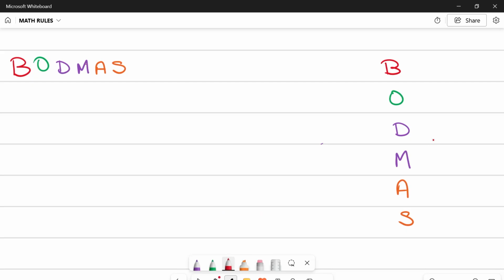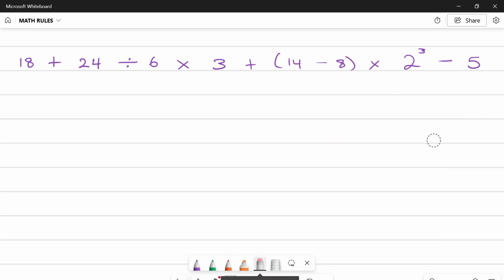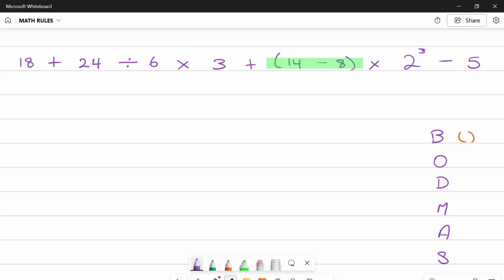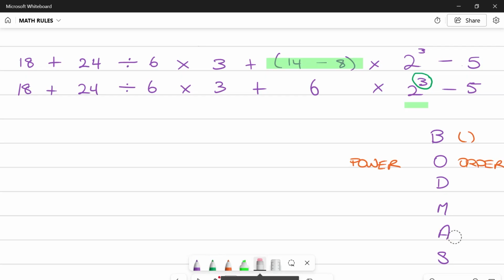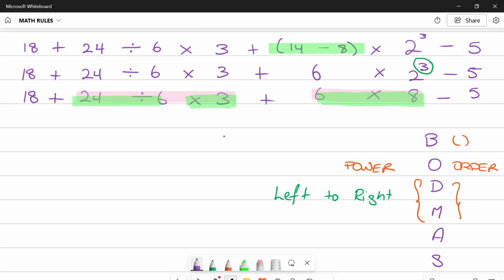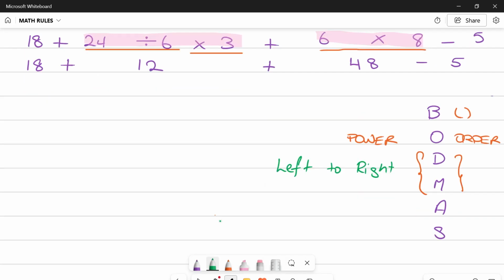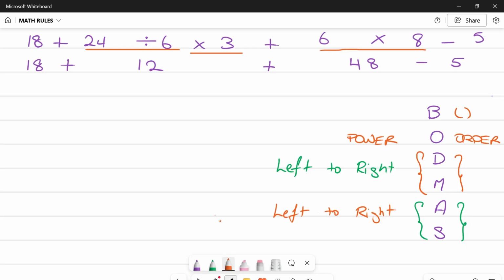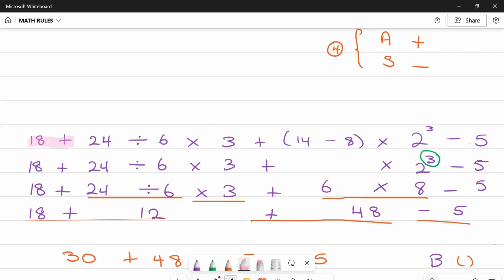CSEC Maths - BODMAS Made Easy (Step-by-Step in 6 Minutes) | Lesson 4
Struggling with BODMAS? This quick CSEC Maths lesson breaks it down step-by-step so you can understand and apply it confidently in your exam.

In just under 6 minutes, you’ll learn:
✔ What BODMAS means
✔ The correct order of operations
✔ How to solve expressions step-by-step

This is a must-know topic for Paper 1 and Paper 2, and mastering it can easily boost your marks.